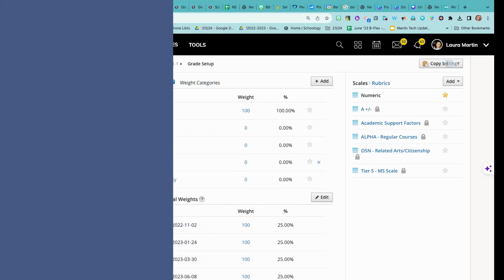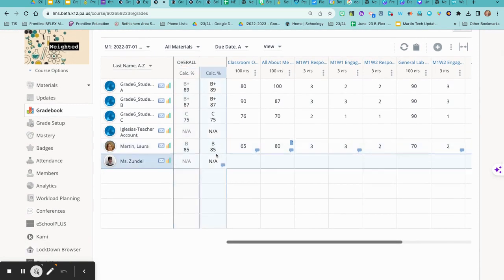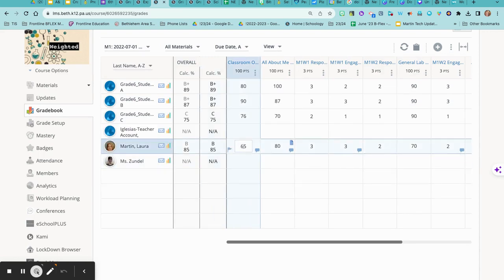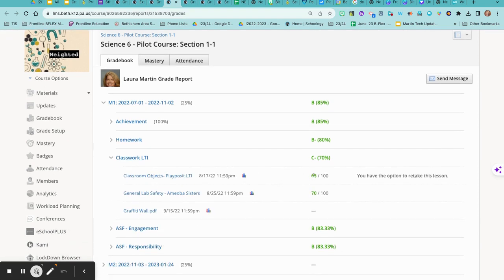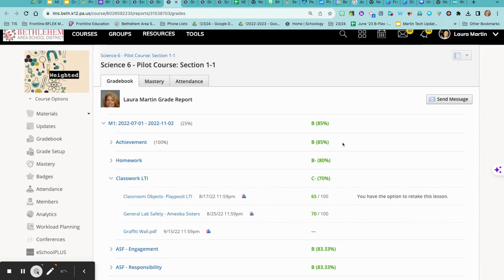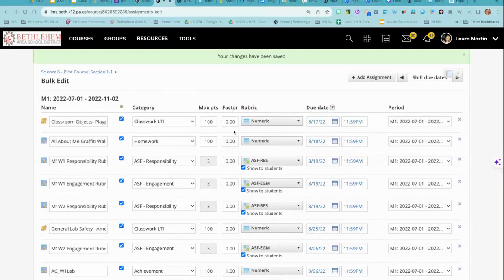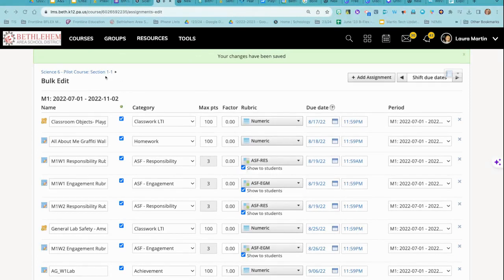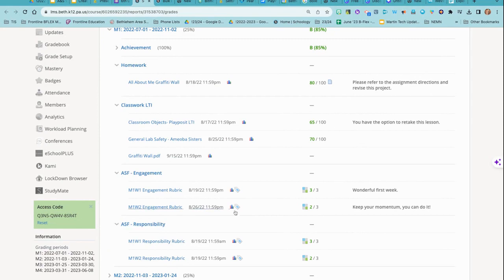Multiple Grades Update - Schoology Formative Assignment Setting: Factor of Zero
In this video, we will explain why it is recommended that all formative assignments be given a factor of zero in Schoology.